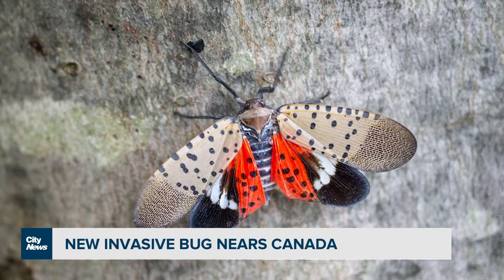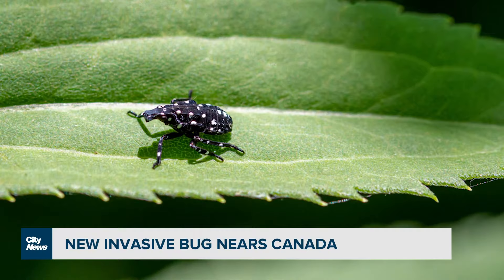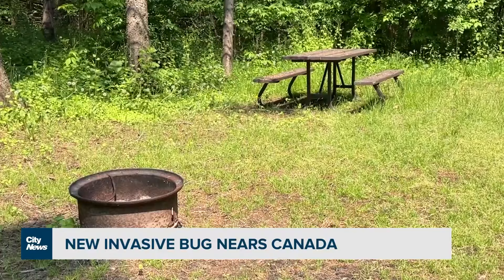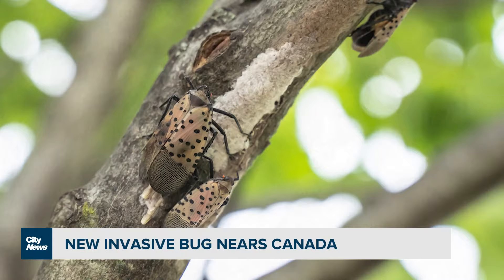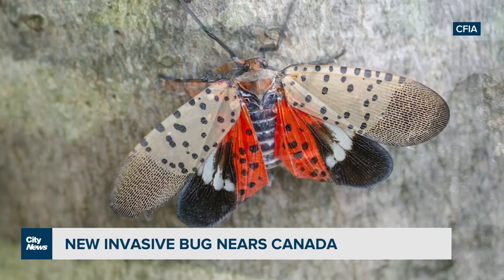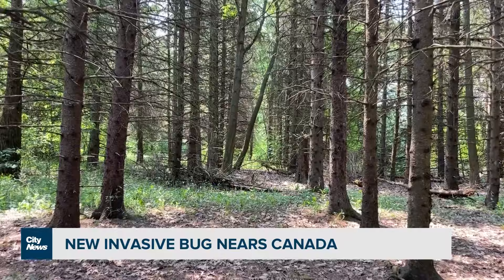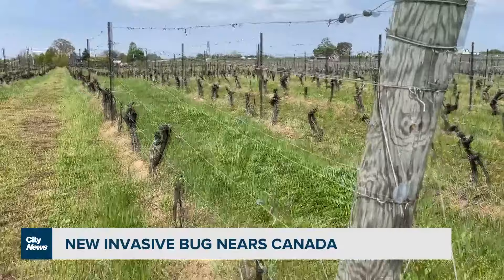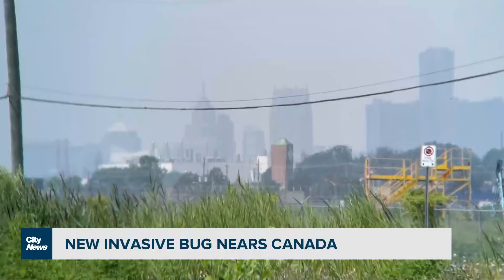Another invasive bug approaching Canada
The Canadian Food Inspection Agency has started taking steps to ward off the Spotted Lanternfly as it approaches our border, threatening multiple agricultural sectors, including wine. David Zura explains.